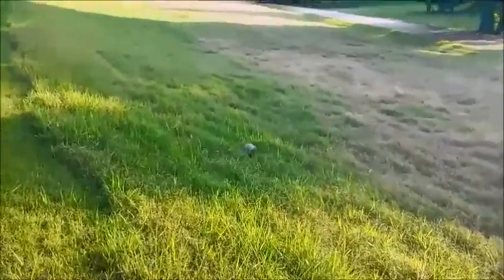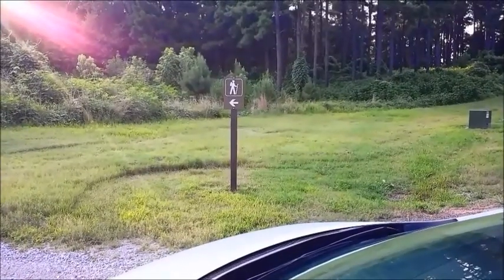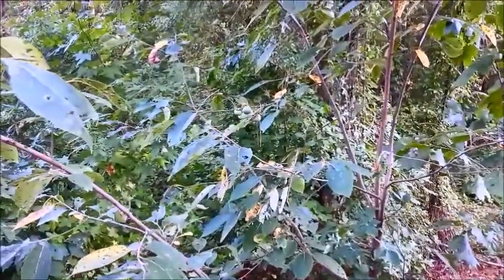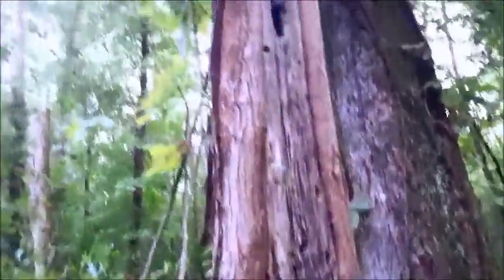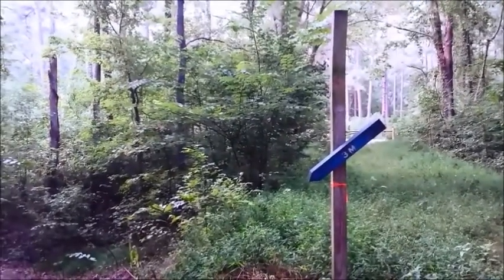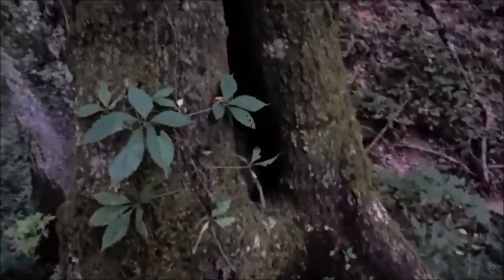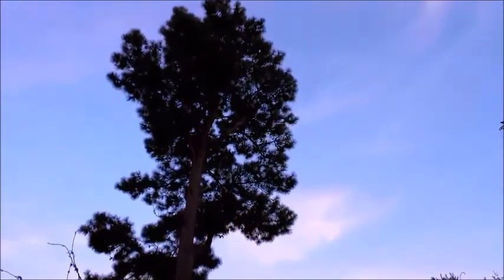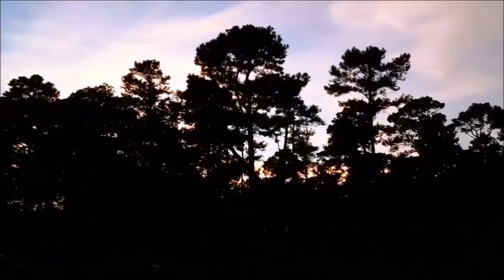Arkabutla hike at Cold Water River upper Nature Trail System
Hike of the upper portion of the 5-mile trail at the Cold Water River Natural Trail system.  Armadillo, persimmons, frogs, trees, hollow logs and trees featured.

For security concerns, it is always a good idea to experience nature with another person (use the buddy-system).

Dr. Darrell D. Barnes 8-9-2015